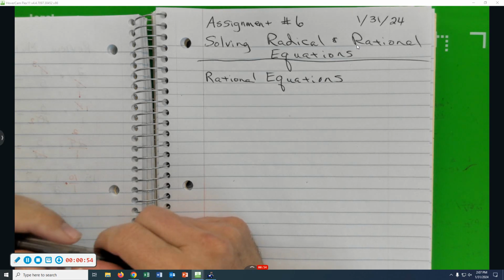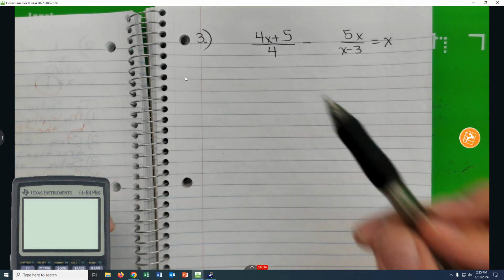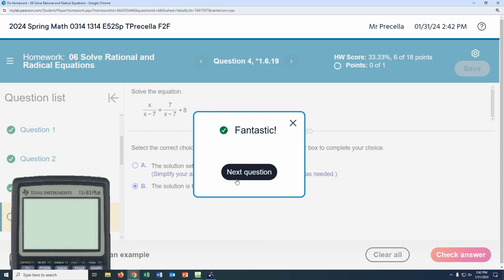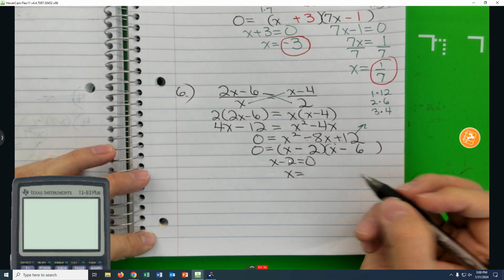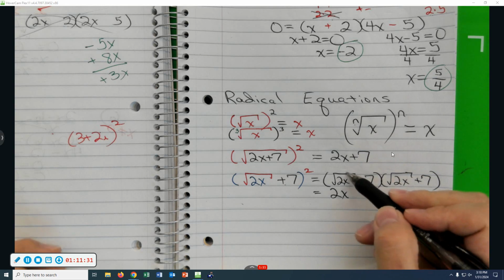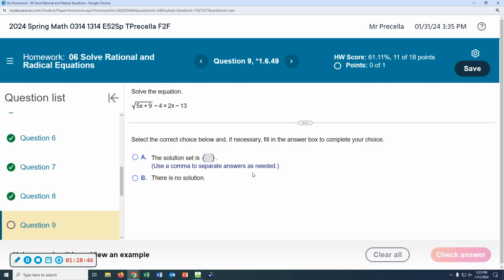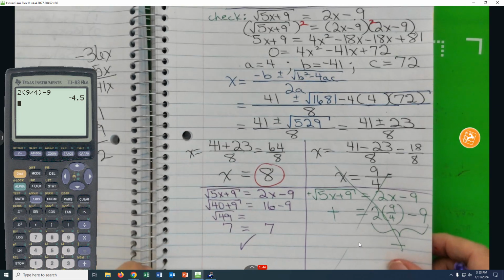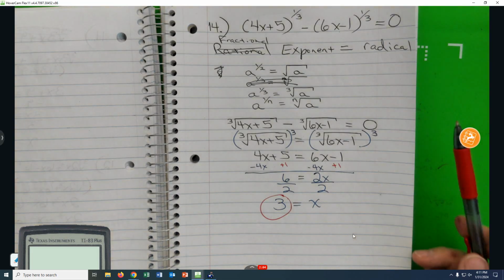20240131 Rational and Radical Equations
Mr. Precella solves rational and radical equations with his Math 0314/1314 class.